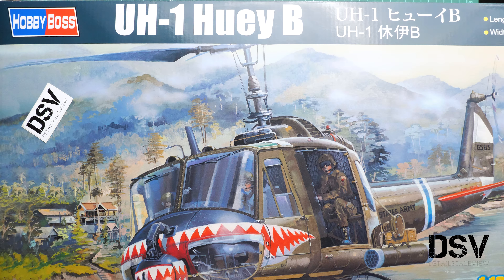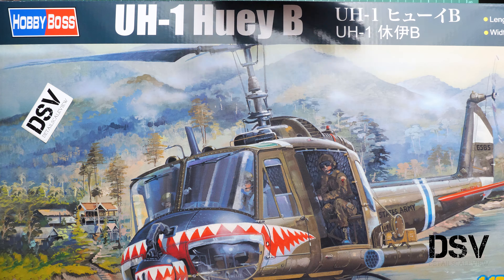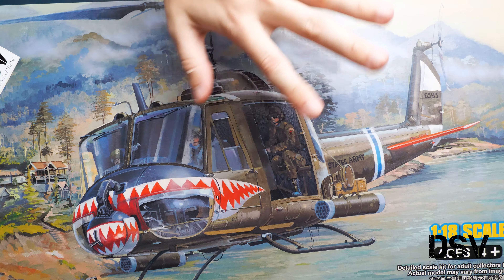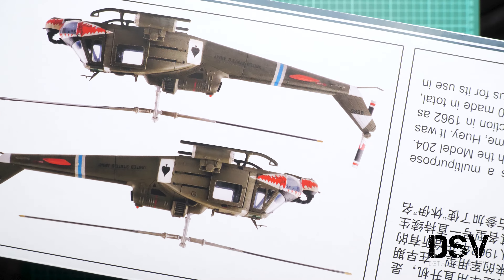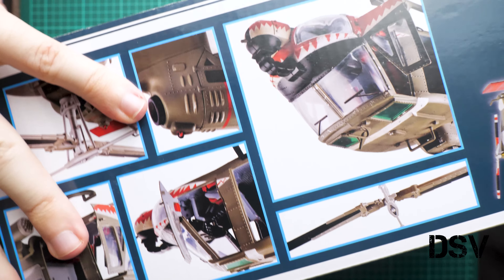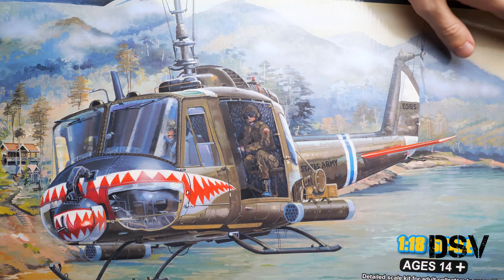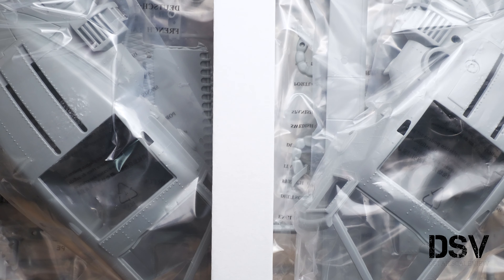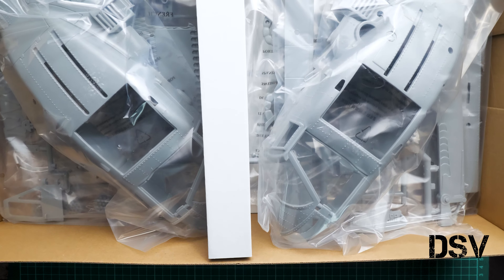HobbyBoss 1/18 UH-1B Huey (81806) Review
This review is dedicated to big kit from HobbyBoss. As you can see, it copies UH-1B Huey in impressive 1/18 scale. Let's open it together and take a look inside.